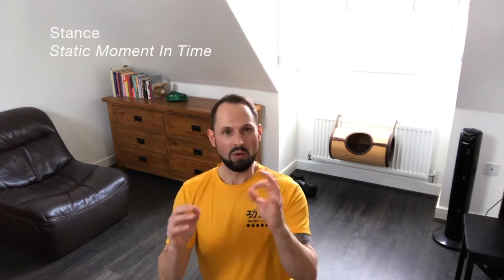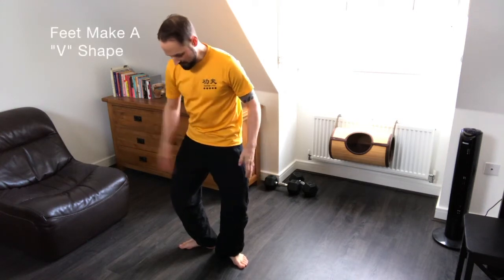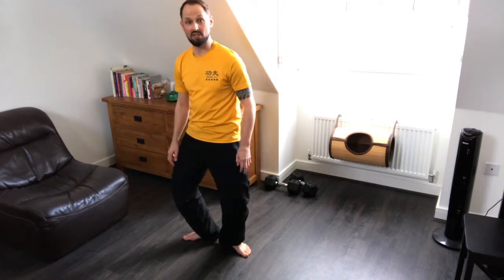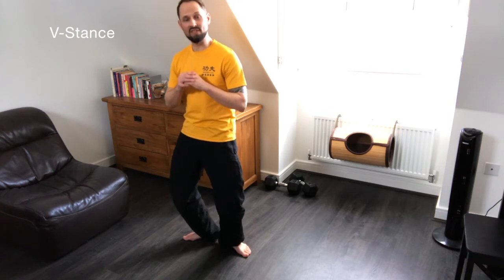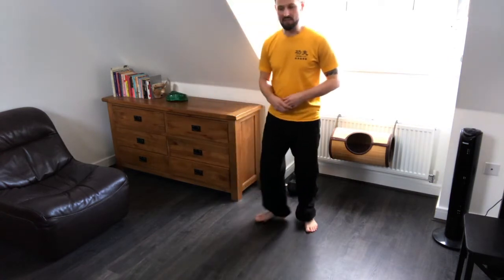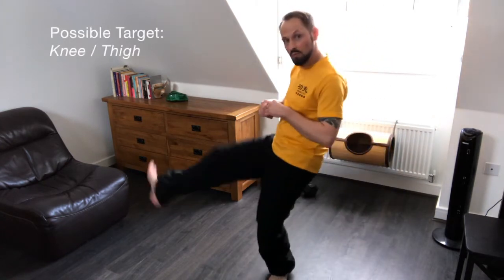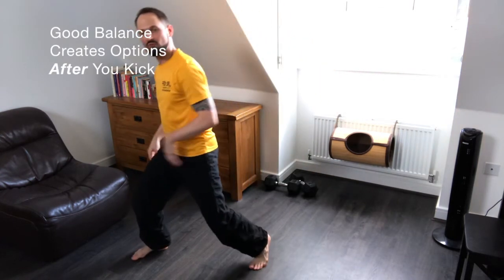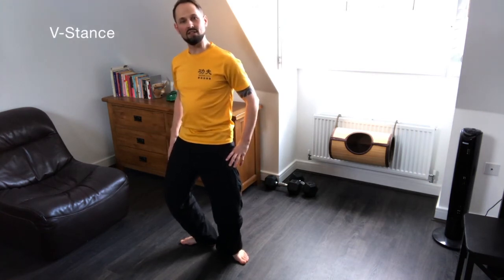FWTS COVIDEO-7 / V-Stance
Another lesson created for my kungfu students during the UK's CoVid19 lockdown period, this video explains more about the V-Stance, one of the Mobility Techniques of the Federation Wing Tsun System.

The V-Stance is introduced to beginners, and used more fully at Grade 3 of the training programme. It is an essential precursor to every Frontal Thrusting-Kick, and develops the ability to laterally rotate the leg.

The V-Stance is also the second piece of footwork in the Siu-Nim-Tao form, the Primary Toolkit of the system.

This video is ideal for beginners and those currently at the Foundation Stage of their training, but is hopefully useful to revisit at ALL stages of the kungfu journey.

Shot in my home, on the front camera of an iPhone 7 with no external microphone, edited on iMovie, and using the original soundtrack from my early videos. LPH.